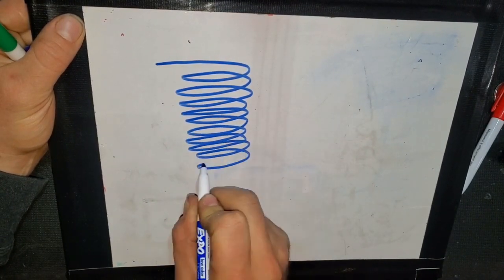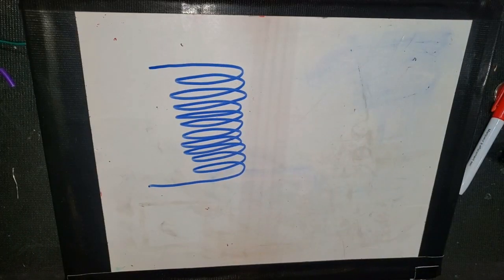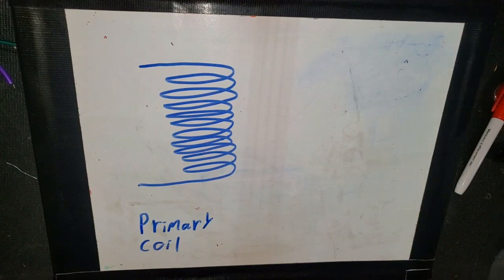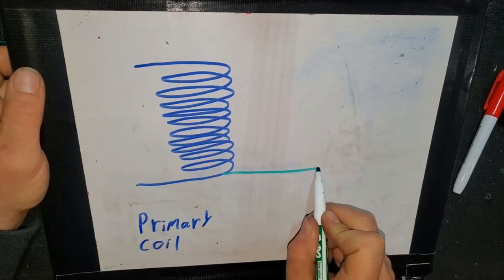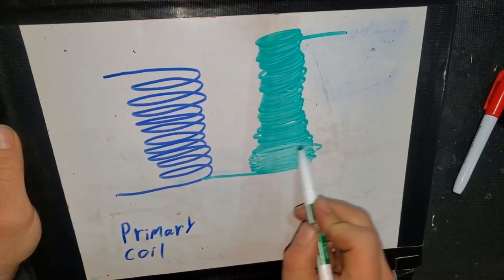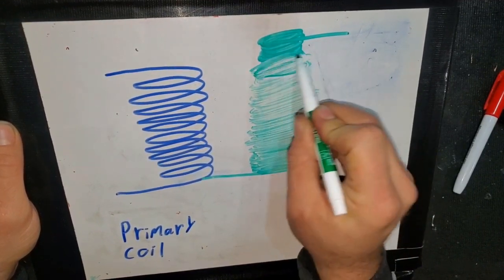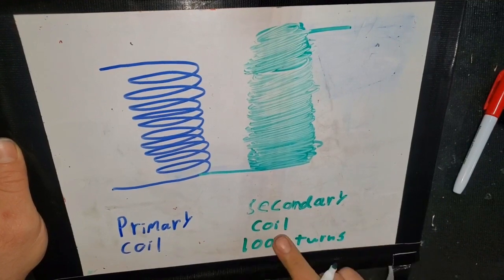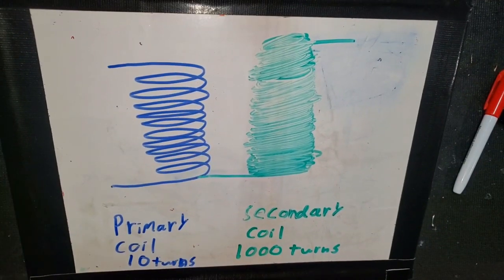What Is an Ignition Coil? And How To Make It Play Music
I like music, science, and car parts. This is what happens when you put it all together.

Consider supporting me if you want to invest in the future of my channel!